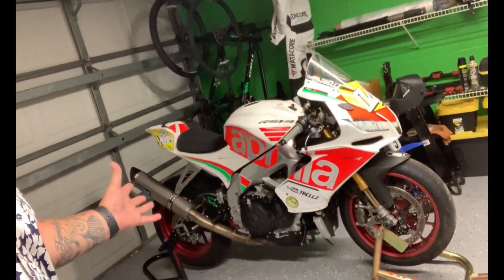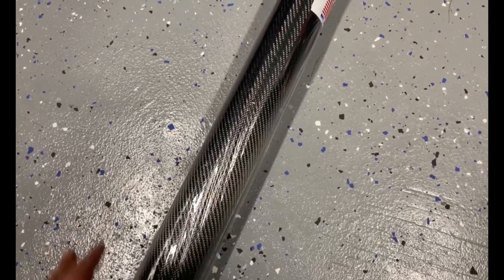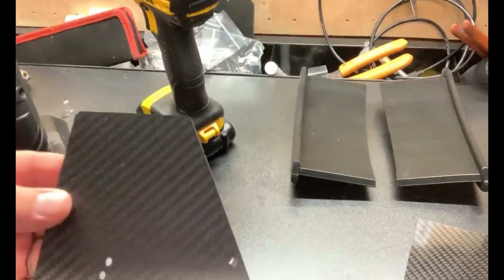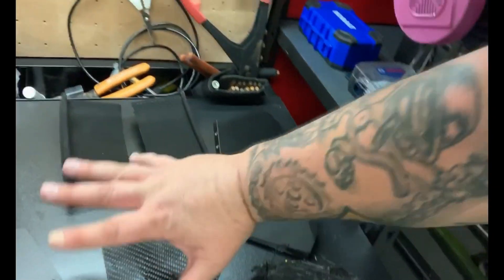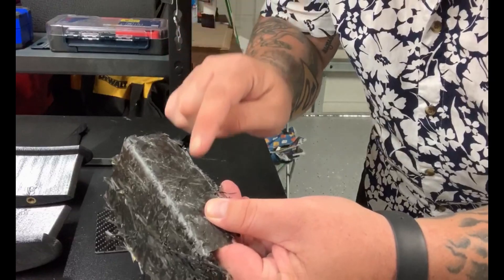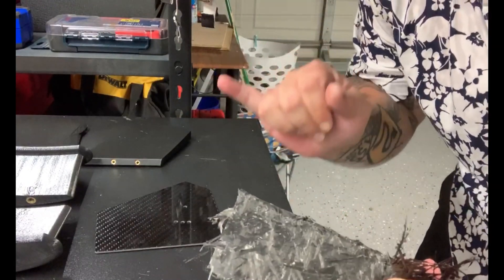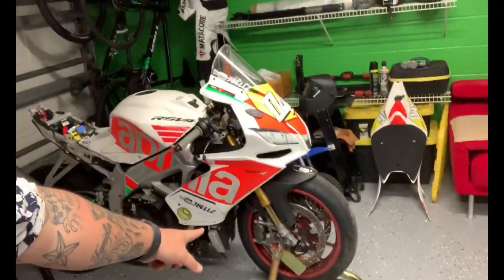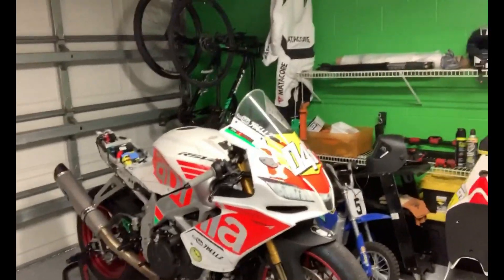BUILDING A FORGED CARBON FIBER SUPERBIKE [ part 1]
We are building the worlds lightest Aprilia RSV4. This is the intro video to show just how crazy this build is. This is part 1 to a whole series of carbon fiber build videos. In the next video we start sanding, prepping, and waxing to get the bodywork ready to make molds from.